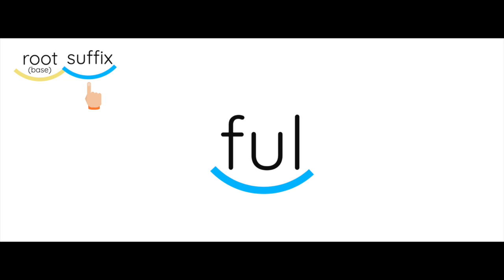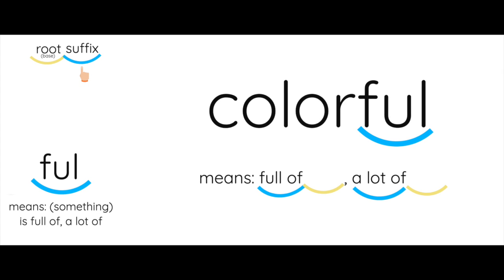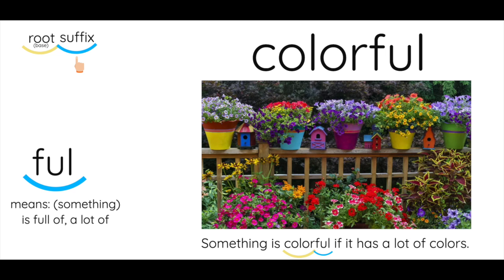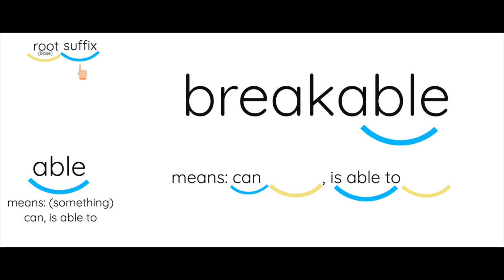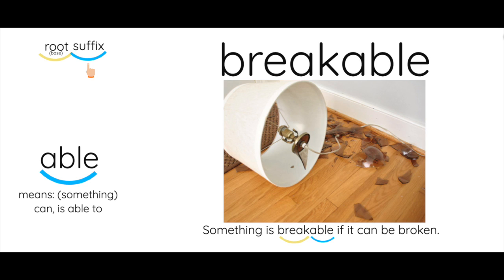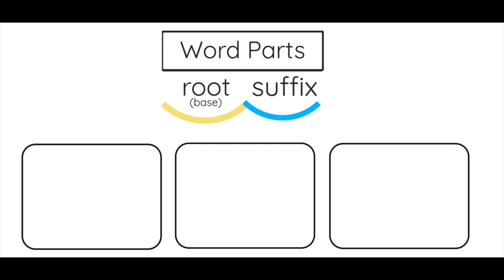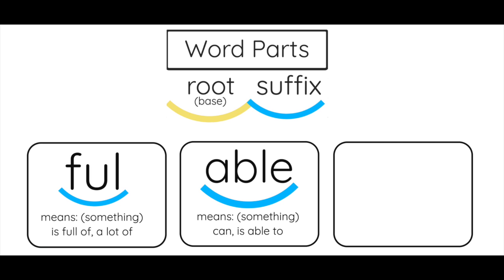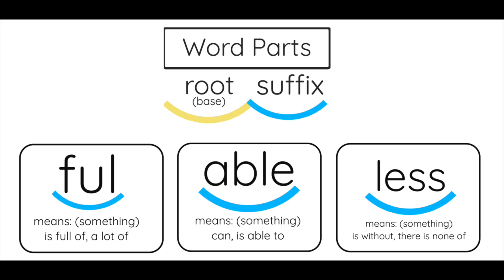Word Parts: Suffixes